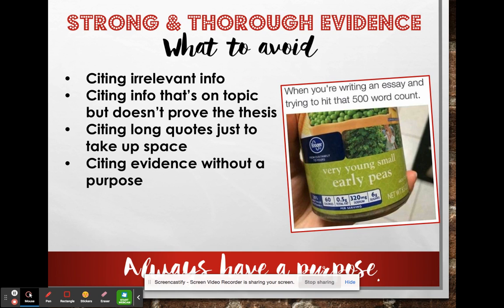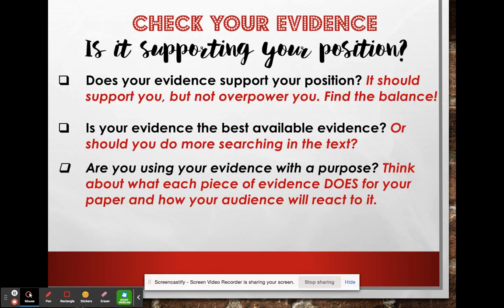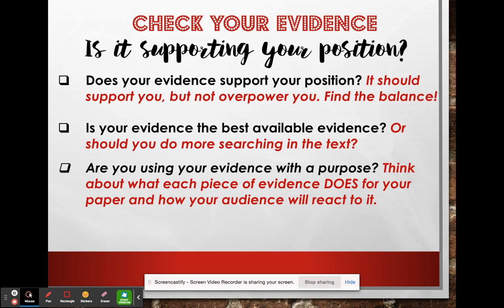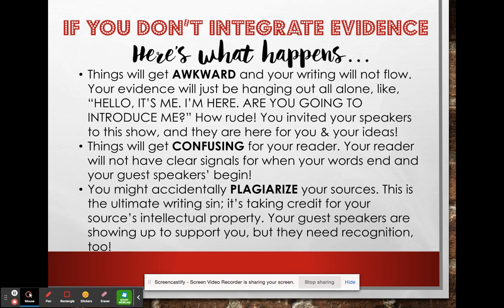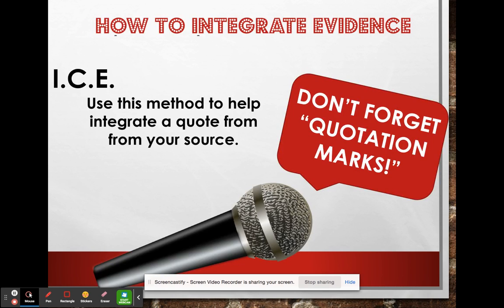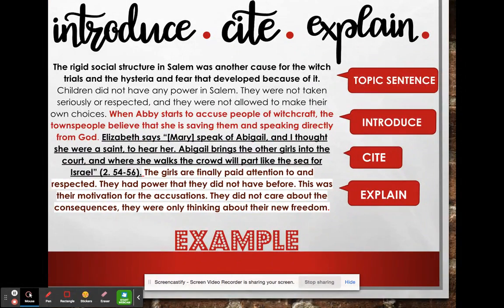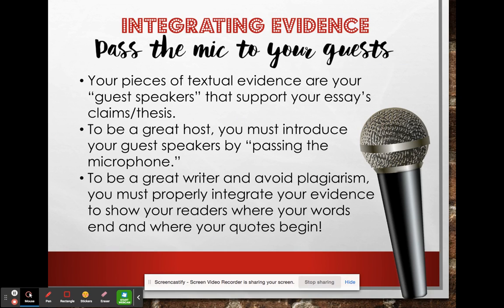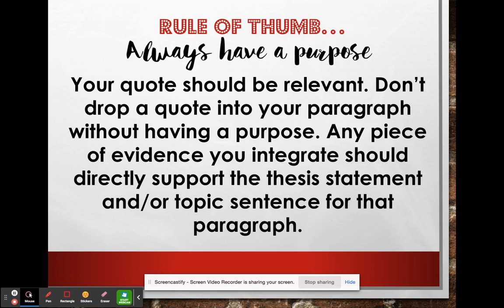The Crucible- Evidence